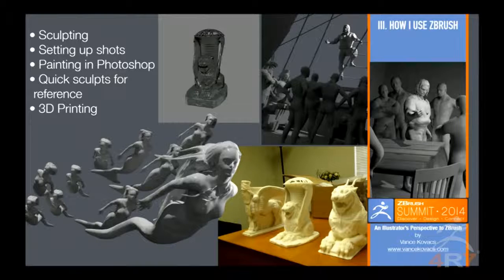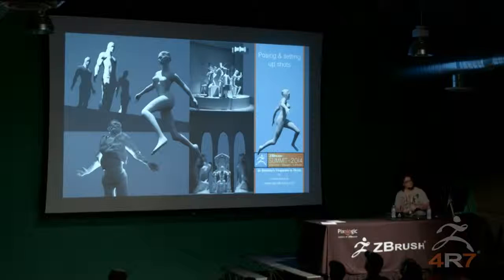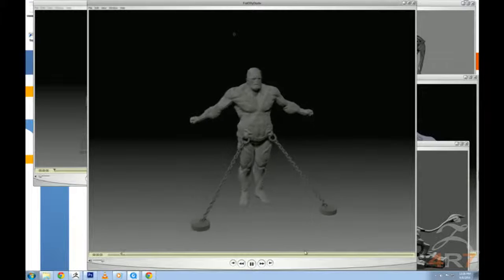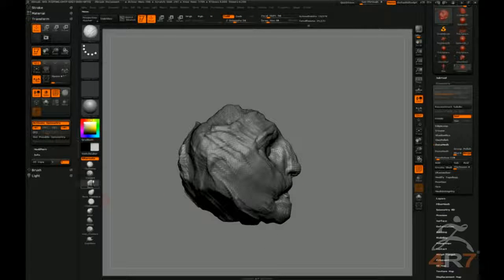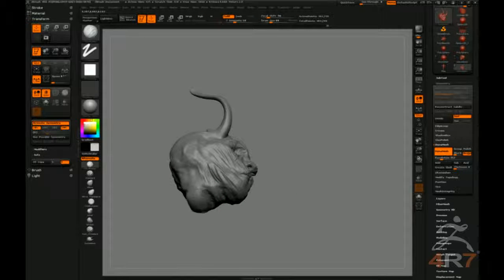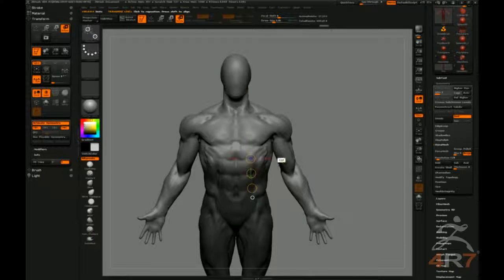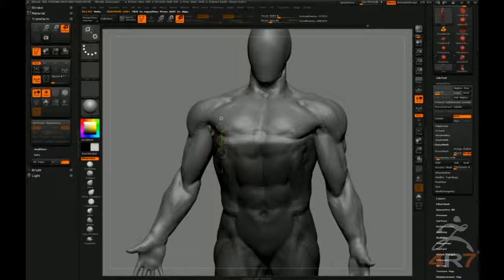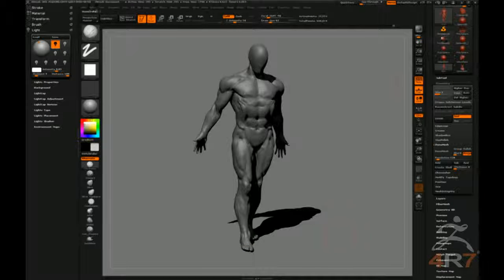کامل ترین آموزش زیبراش سه بعدی : صفر تا صد آموزش زی براش - ویرایش جدید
خریدپک جامع آموزش زیبراش مبتدی تا پیشرفته (صفر تاصد) به زبان فارسی در